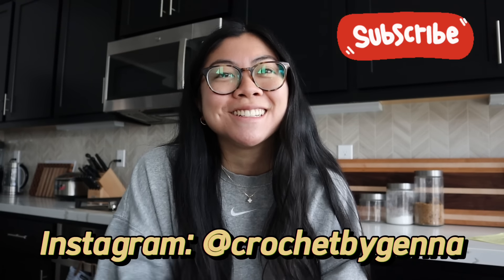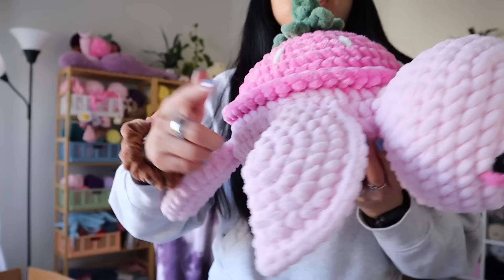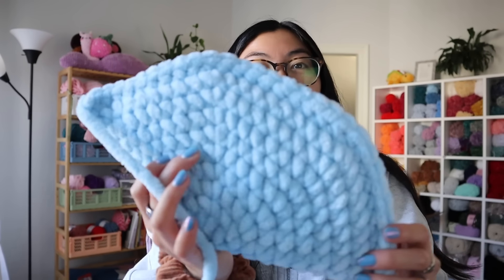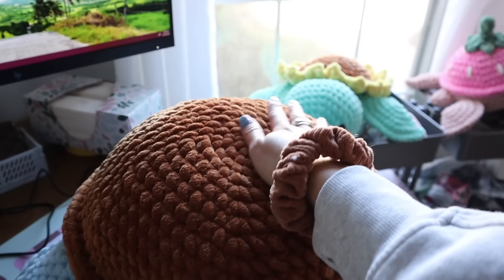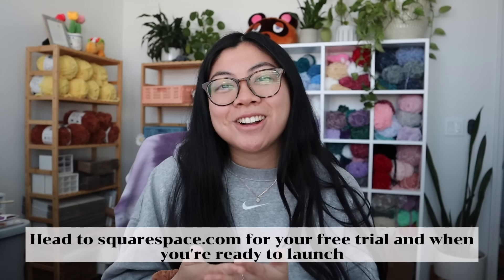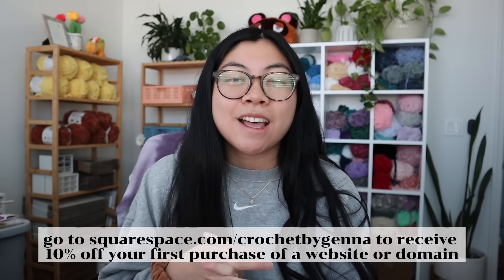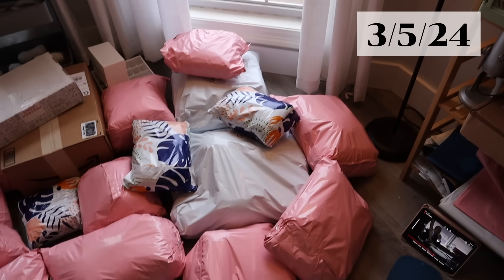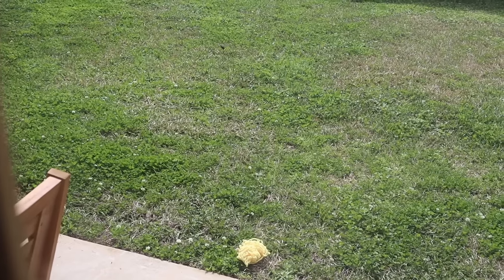Crochet & Chat ✿ My LAST vlog in Mississippi, Moving Prep, and New Patterns 🧶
🌷 Get FREE discounts worth $1600 to kickstart your online business, handpicked by ME

~✸ Hello friends :) Crochet & Chat with me in my last vlog in Mississippi! I can't believe I moved across the country?! In this vlog I show you guys all of the cute plushies I make before moving, packing yarn, and my newest no sew bird pattern bundle! I love this vlog and I hope you guys enjoy ❤️

🌷 EQUIPMENT USED 🌷
~✸Canon EOS M200
~✸CapCut

🌷 Crochet Friends 🌷
~✸87,800 :D